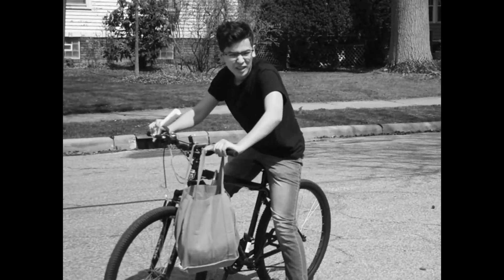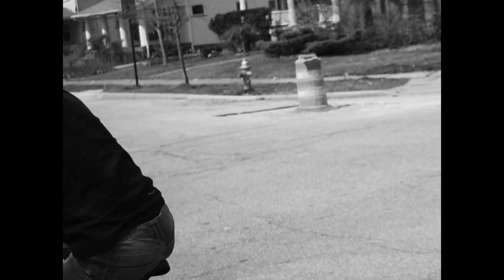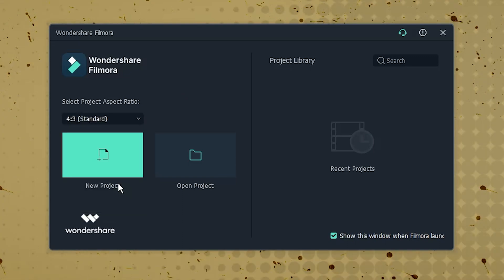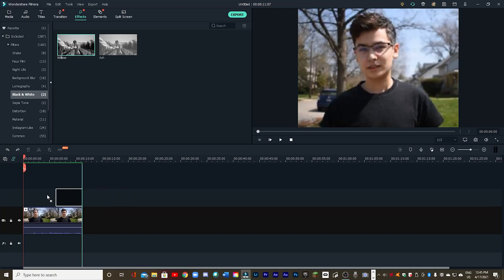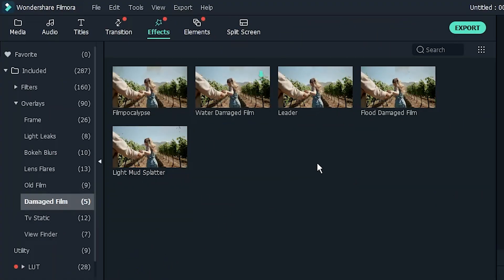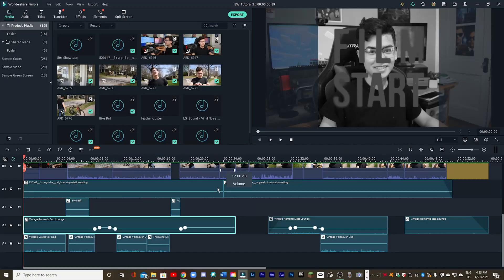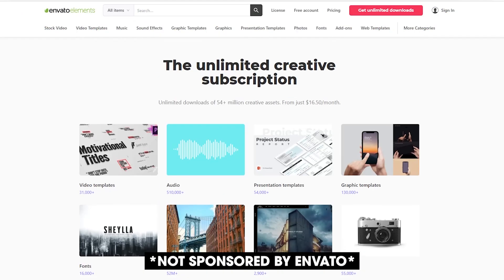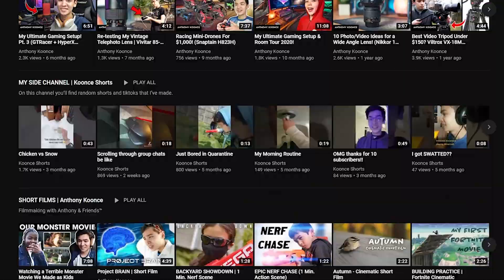How to Create a Vintage 1950's Effect in Filmora X!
In this video I show you how to create a black and white, vintage-style effect in Filmora X!  All it takes is some attention to detail.

MORE FILMORA VIDEOS:
WATCH THESE AS WELL:
FAQS:
Age: 17
Camera: Nikon D5600
Lenses: 18-55mm Kit, 35mm Prime, 10-20mm Wide
PC SPECS:
Ryzen 7 1700
16 GB RAM
RX 580 8GB
1TB HDD + 250GB SSD
3TB External Storage
Windows 10
MY OTHER CHANNELS:
ABOUT ME: On this channel I talk about my various interests; including editing, photography, tech, vlogging, and filmmaking.